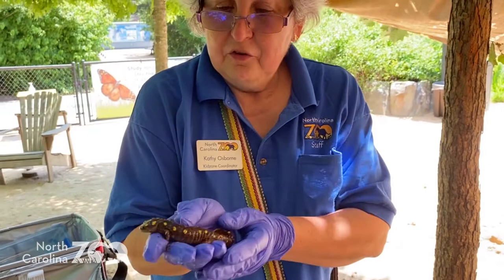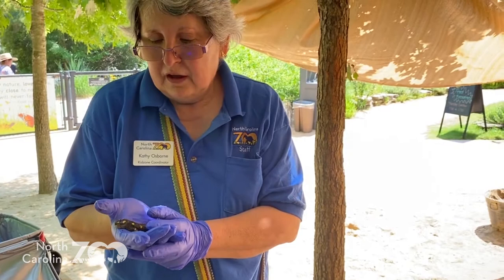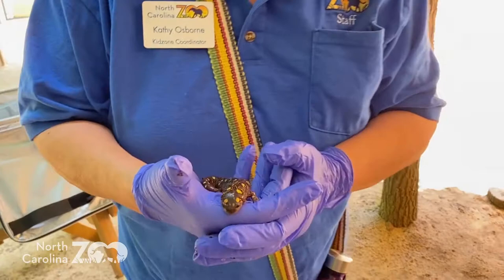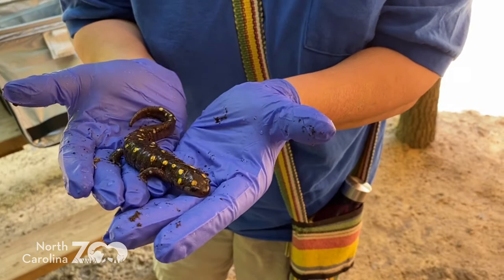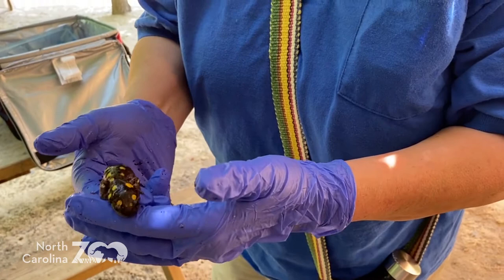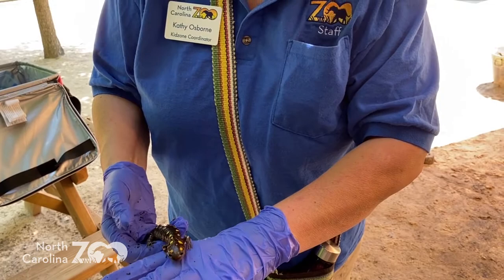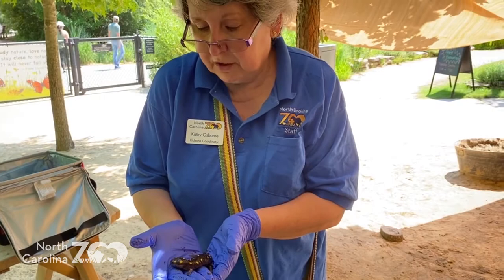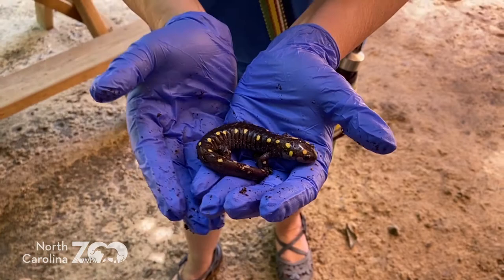Wild About Nature: Mud & Salamanders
Who Else Enjoys the Mud? Join Kathy as she tells you about one of our animal ambassadors who also enjoys playing in the mud.